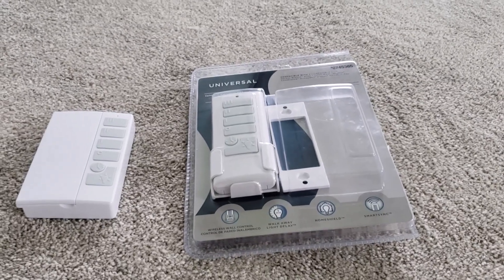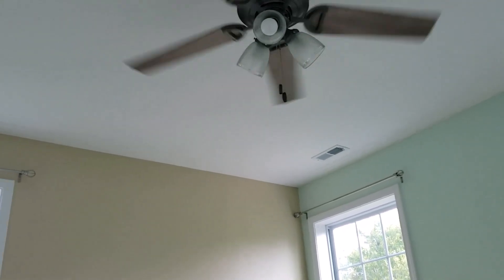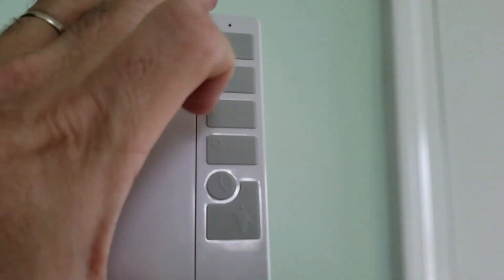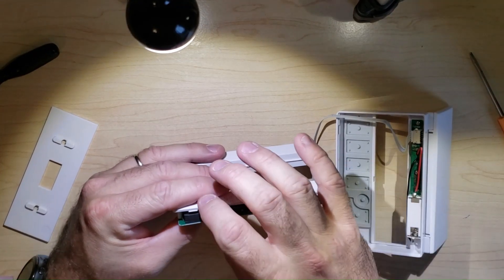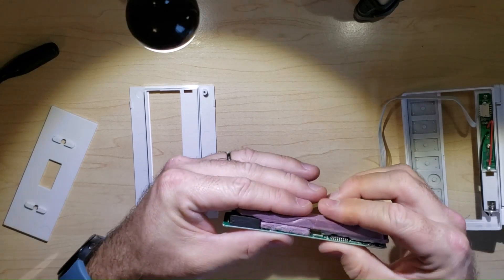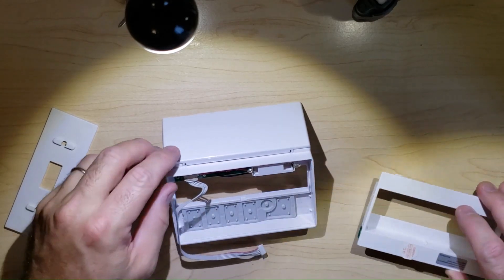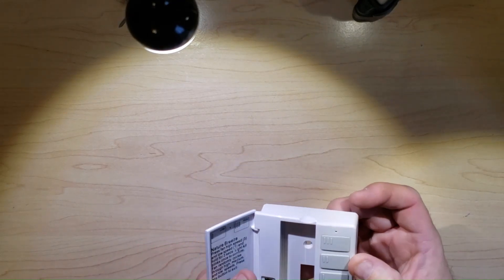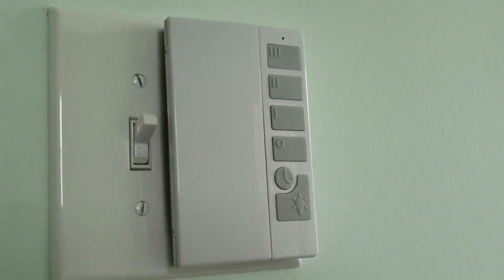Problems with Harbor Breeze Wall-Mounted Ceiling Fan Remote?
Harbor Breeze ceiling fan wall-mounted remote not working reliably?  Mine wasn't either, and I made a small modification to the unit and now it works like a charm!